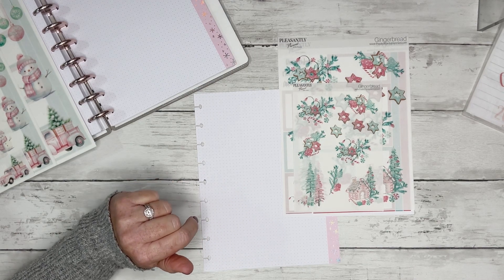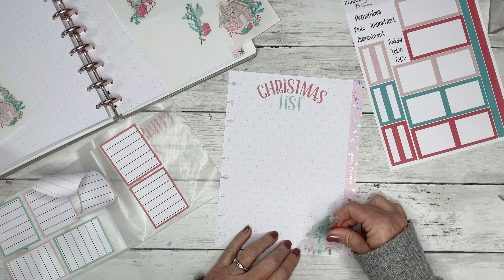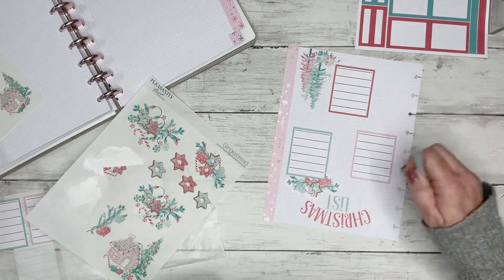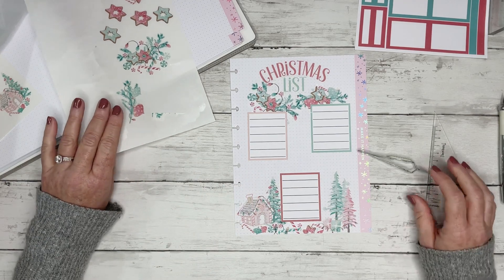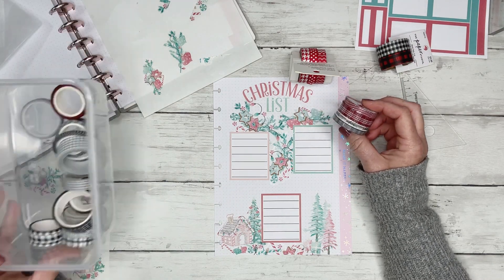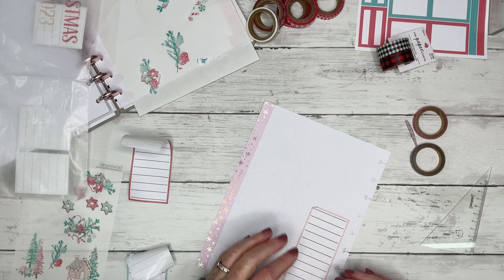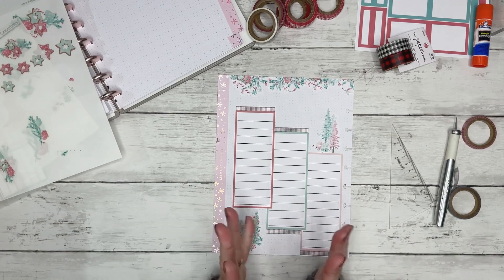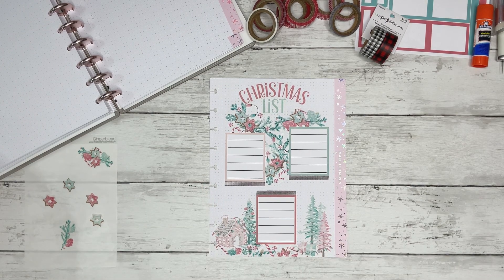Plan With Me! | Cute Christmas Gift List Insert | Christmas 2023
Hey Guys!
In this video I'm decorating a spread in my

Clear discs:

Study Bible:

HP Printer Paper:
32 lb

HP Printer:

Canon Printer:

White Sticker Paper:

Clear Matte Sticker Paper:

Clear discs:

Study Bible:

Paper Trimmer
Metal Ruler Set